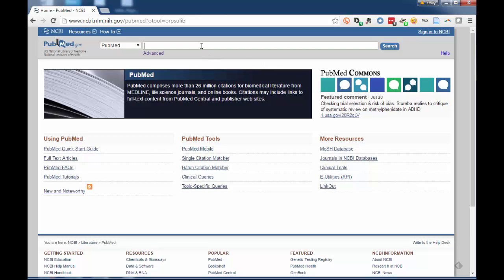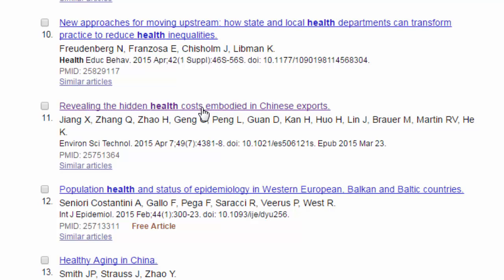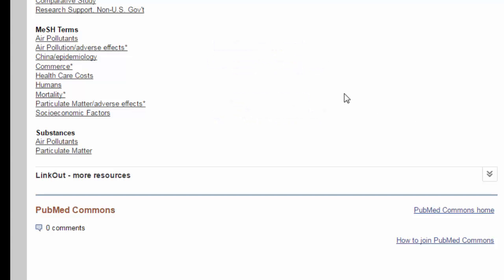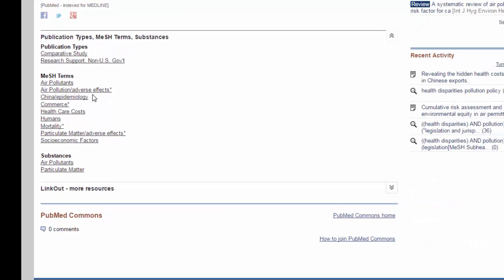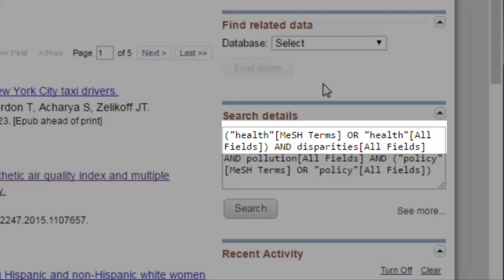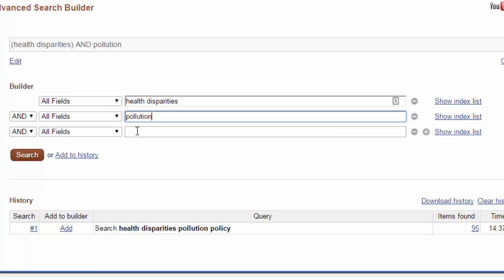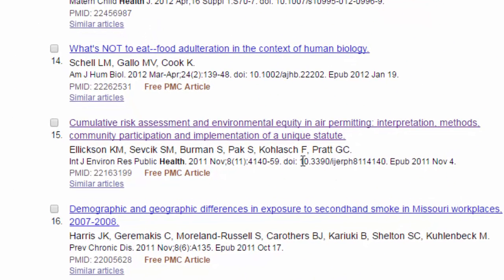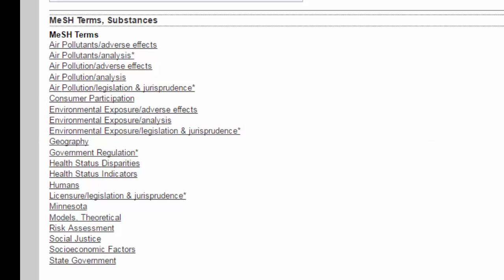PubMed for Social Concepts in Health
Video demonstrating how to search PubMed to find social concepts in health and medicine. Accompanying research guide is located at:
guides.library.pdx.edu/healthadmin/pubmed